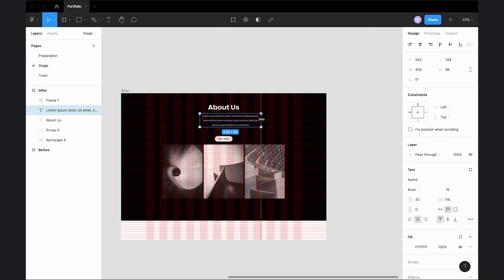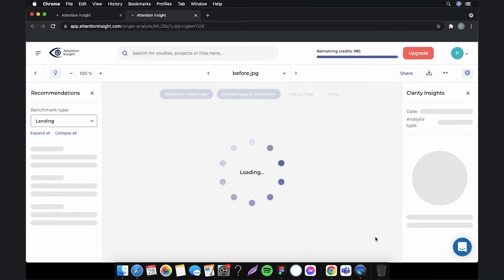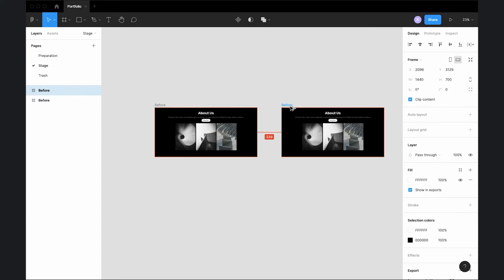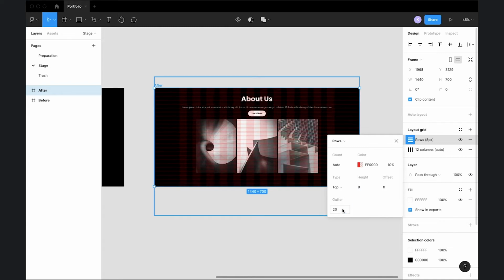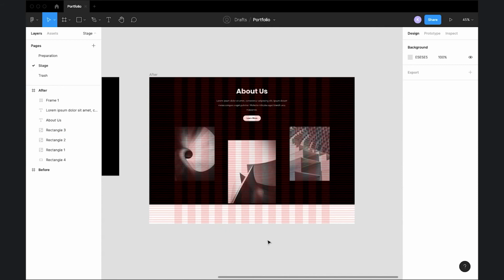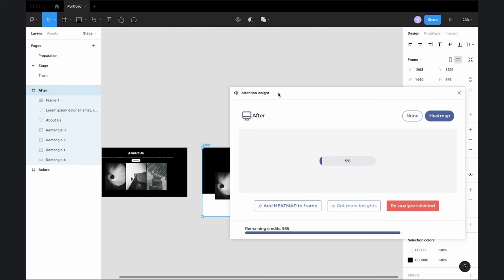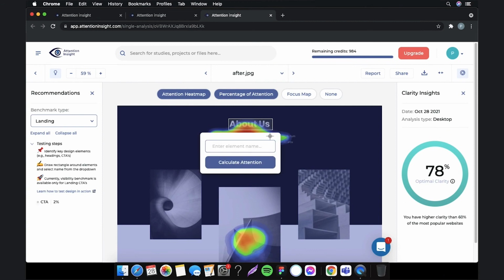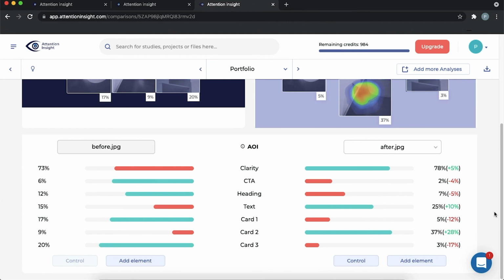Website Portfolio Testing | AI | Attention Insight | Figma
Check out this website portfolio testing video and learn how to use AI to test user attention of your website!